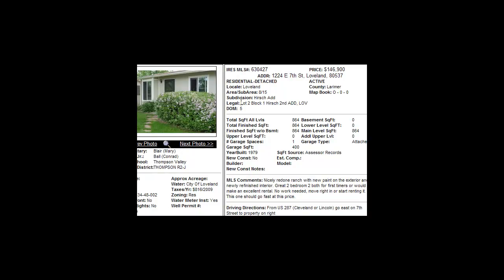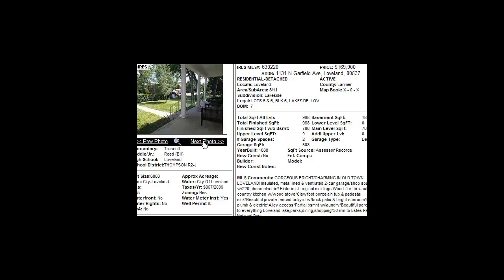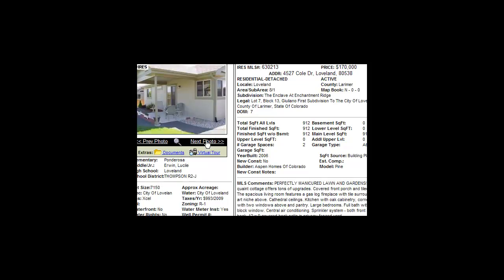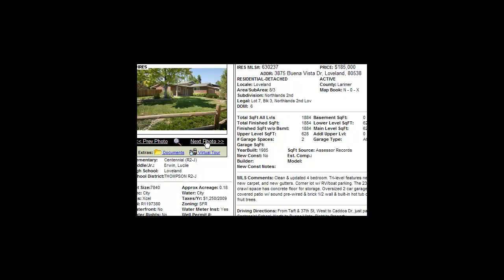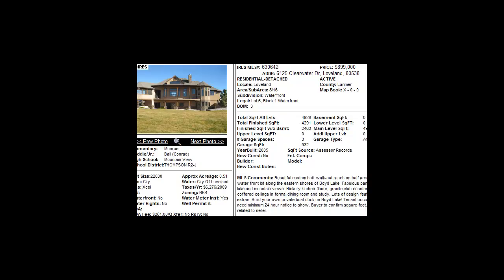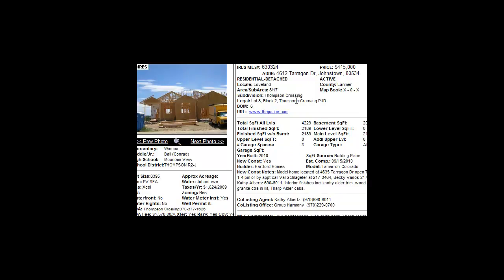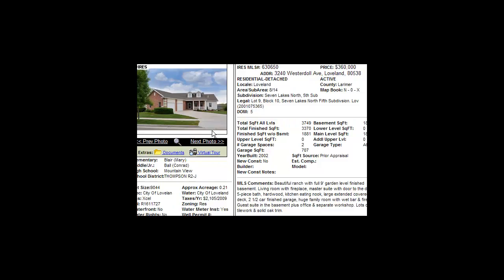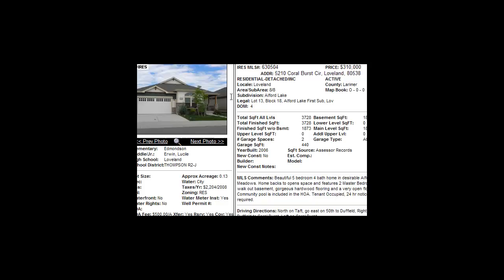New Listings in Loveland, Colorado 2010.06.06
New Listings in Loveland, Colorado for the week prior to June 6